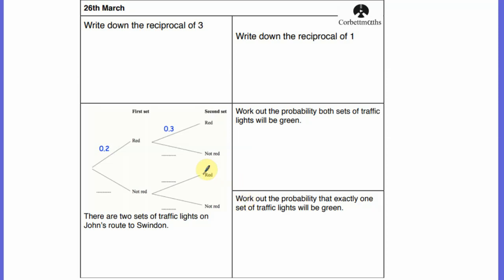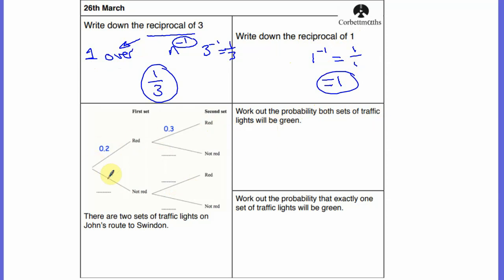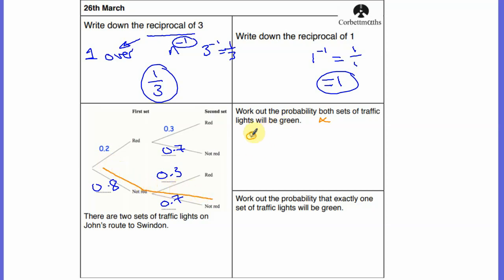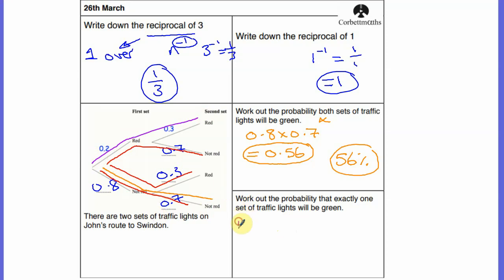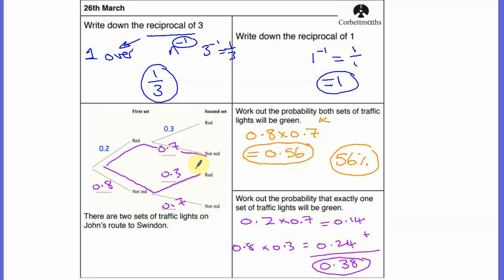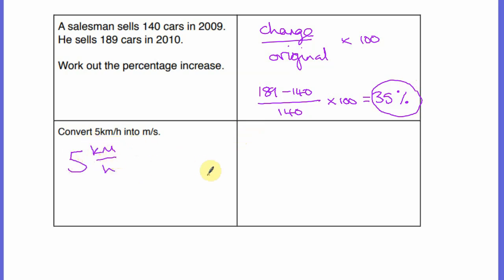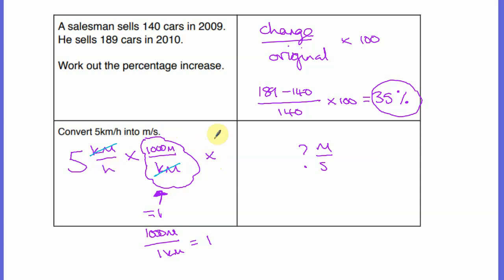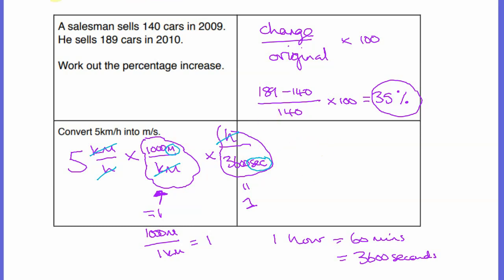Recap Starter 2 - Corbett 26/03 Foundation Plus